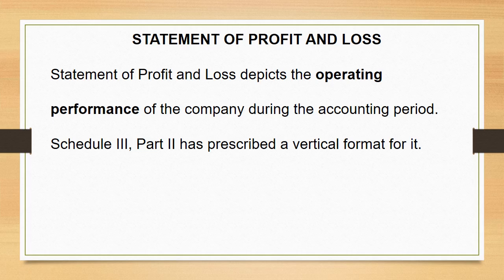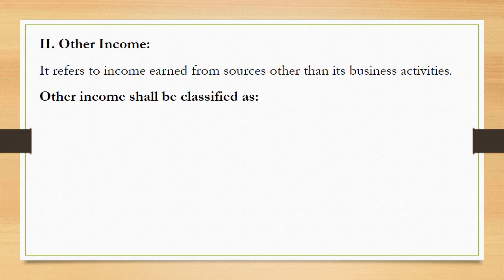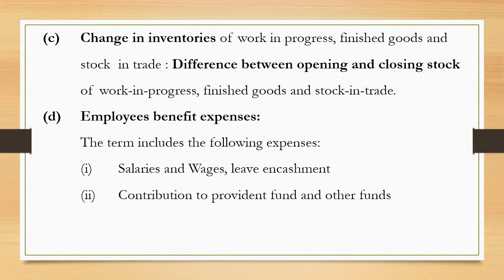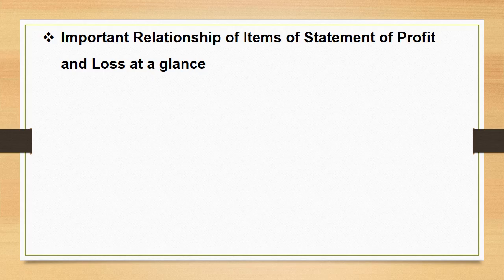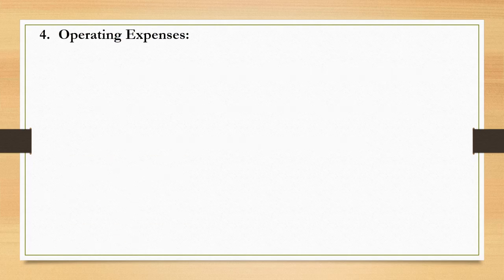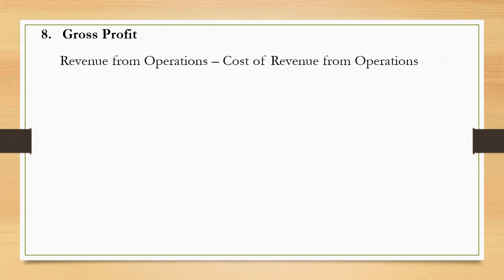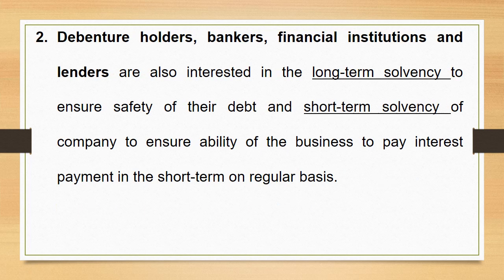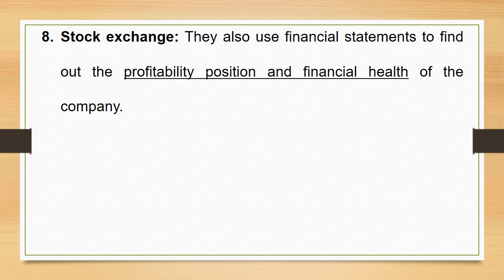FINANCIAL STATEMENTS OF A COMPANY PART 3